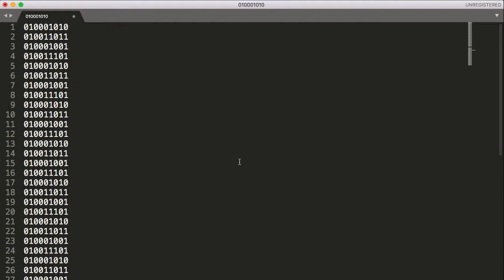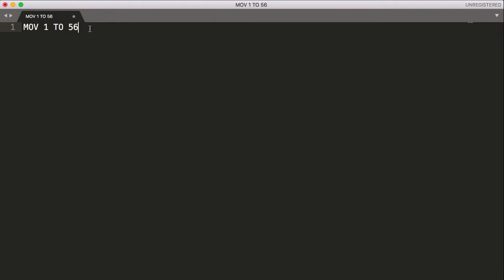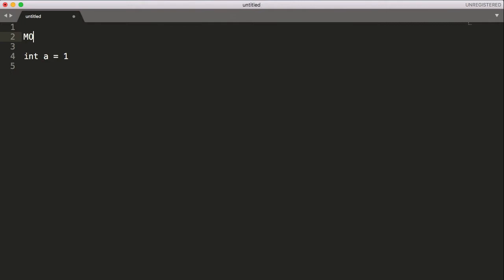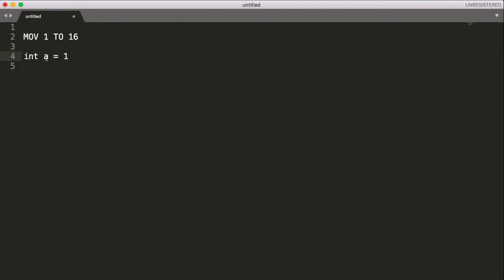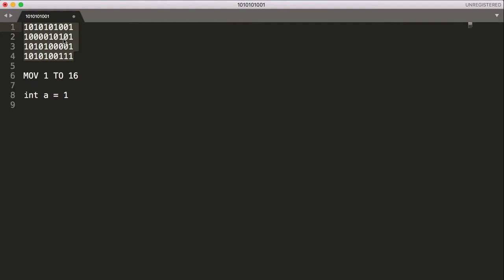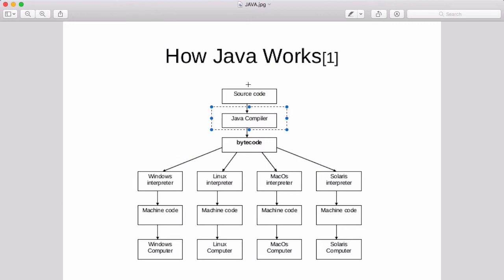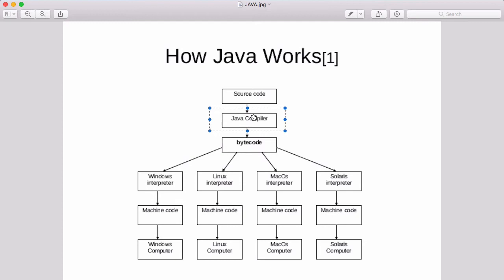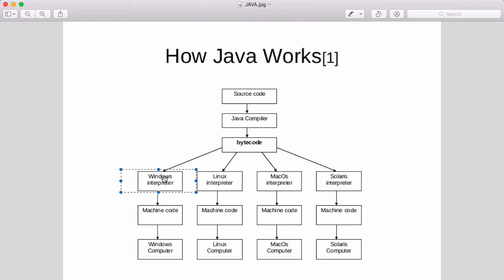Java Lesson 2 What is Java